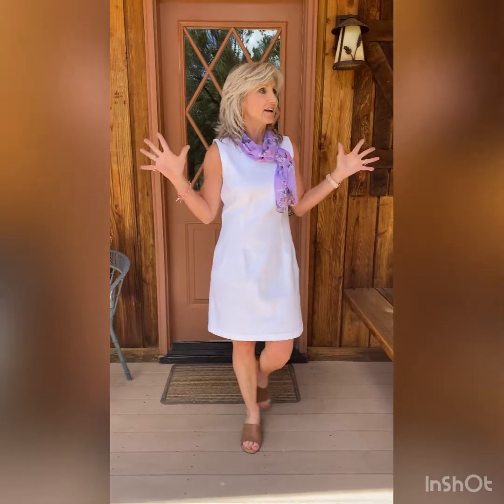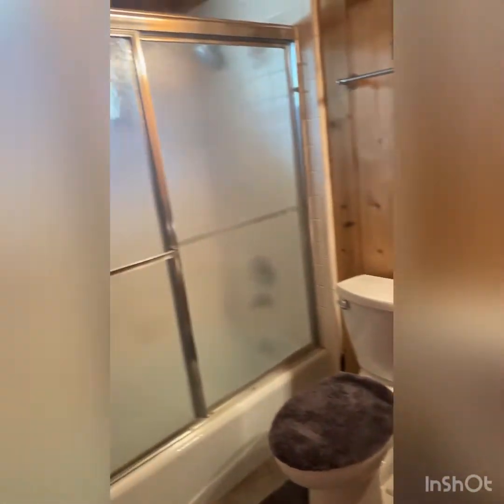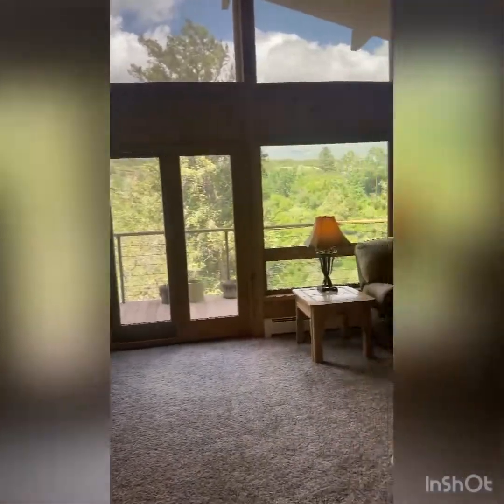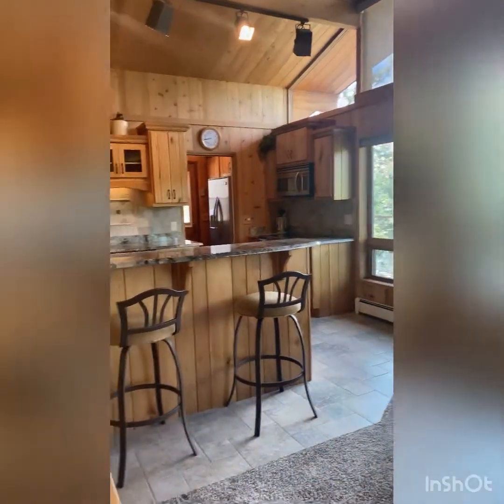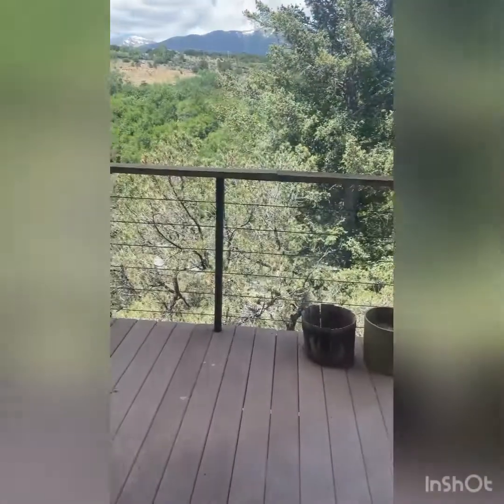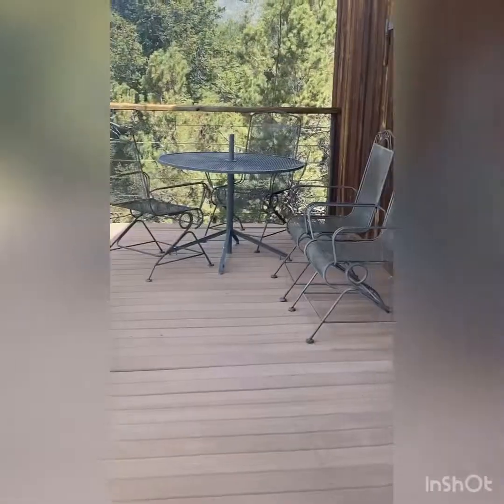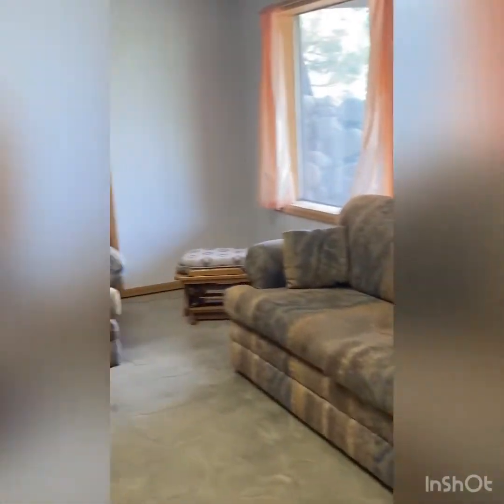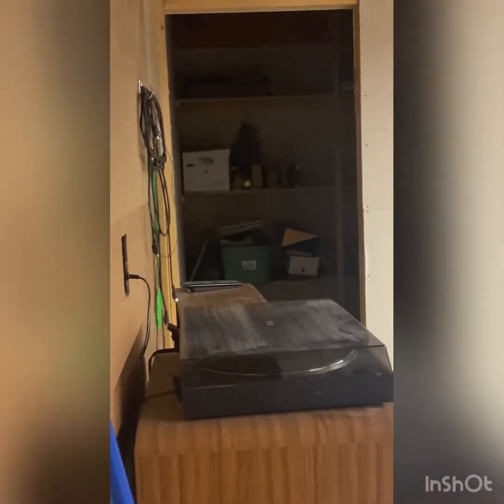33660 Mt. Harvard Circle